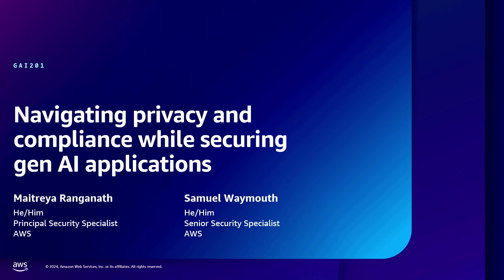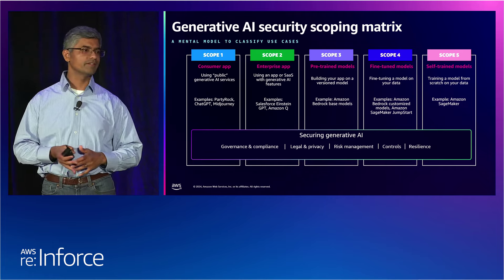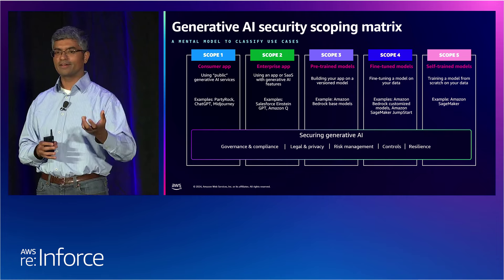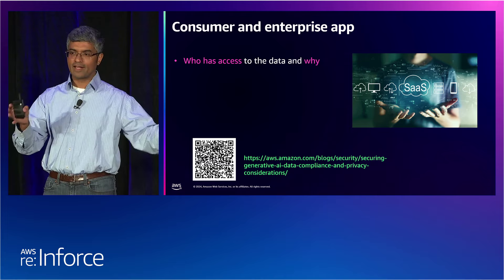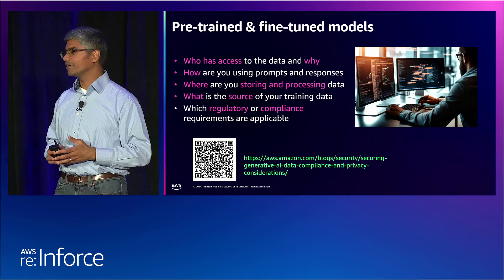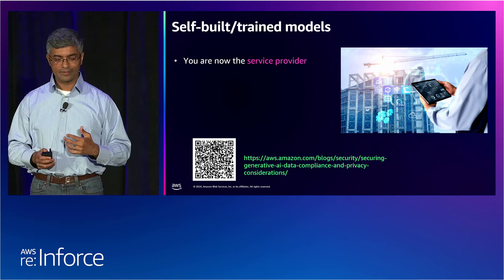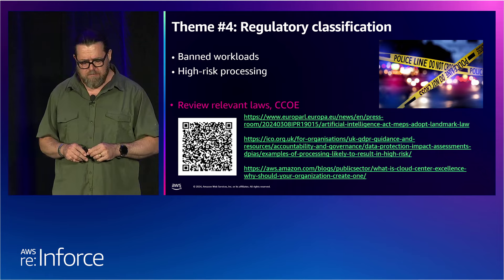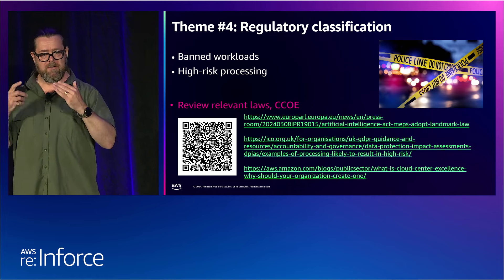AWS re:Inforce 2024 - Navigating privacy and compliance while securing gen AI applications (GAI201)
Do you have questions about privacy and compliance when it comes to using or building generative AI applications? Join this session for a deep dive on privacy and compliance challenges and considerations that you should be aware of as you embark on your generative AI journey. Gain insights into different generative AI use cases, and learn about what is happening around the world with regard to AI regulation and standards and the impact that they may have on your applications.